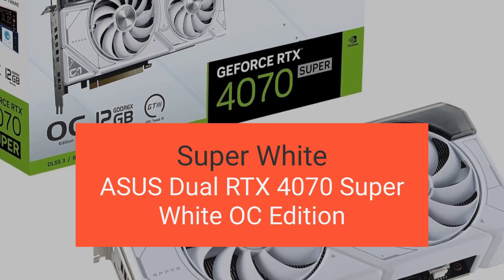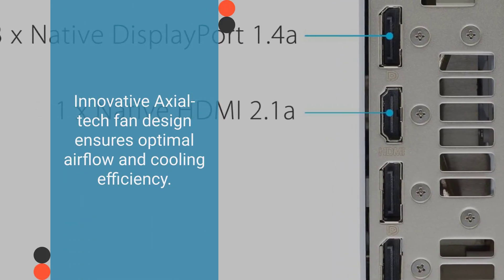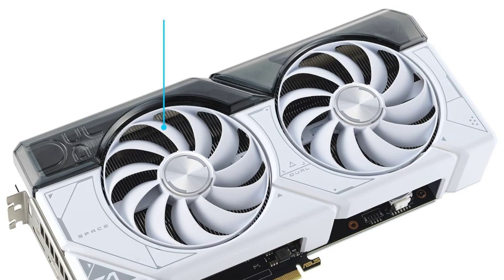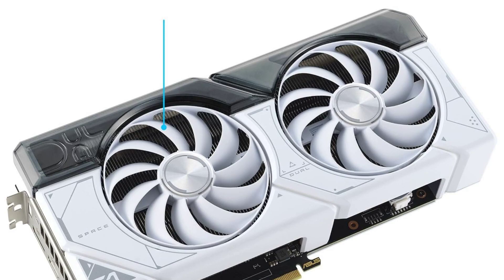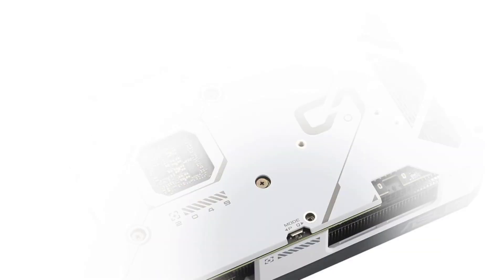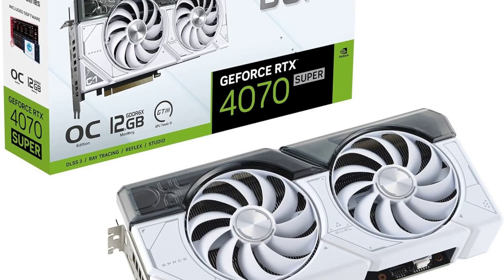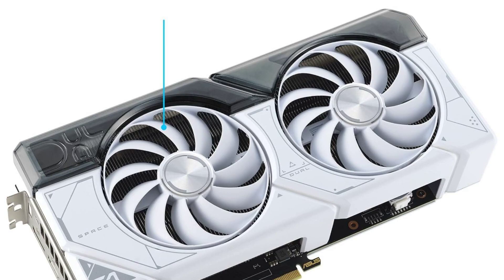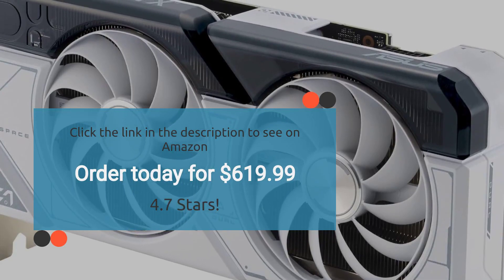ASUS Dual GeForce RTX 4070 Super White OC Edition Features and Review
The brand new ASUS Dual GeForce RTX™ 4070 SUPER White OC Edition is now here. Now with the all-new Ada Lovelace architecture, this video card comes with NVIDIA DLSS 3, 4th generation tensor cores, and much more. The ASUS DUAL RTX 4070 White has the latest generation of Axial tech fans and a 2.56-slot design for compatibility, cooling, and superior performance.

This video provides a feature overview and also review summaries.